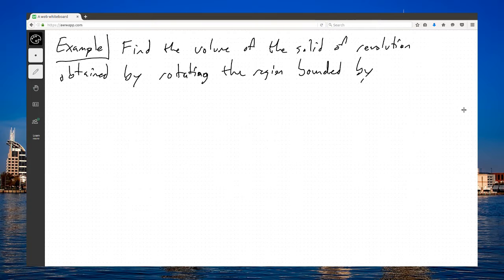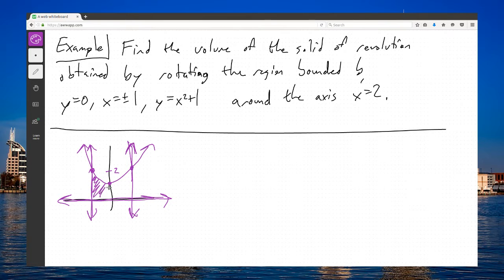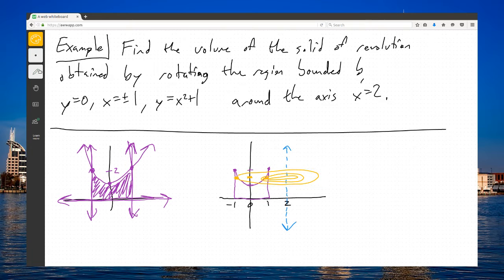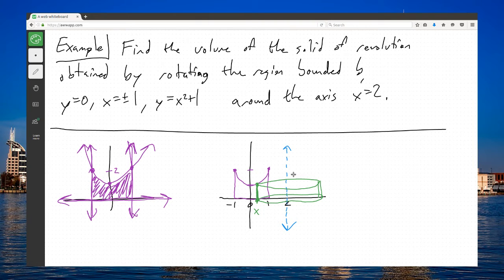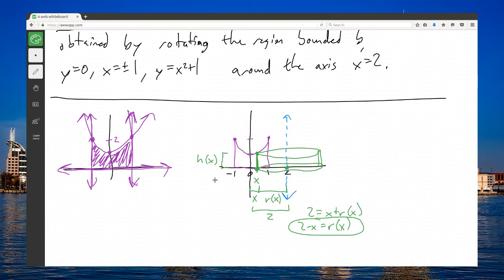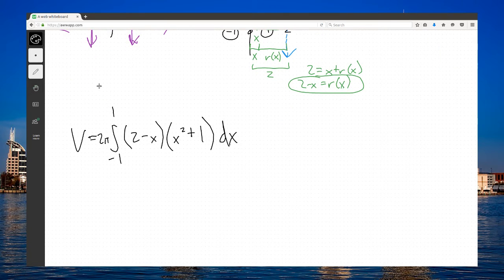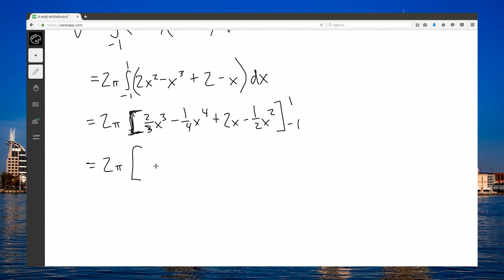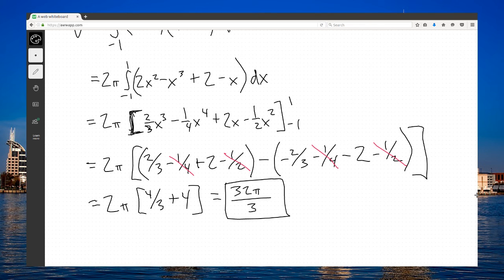Calculus 2 - 3.4.1b